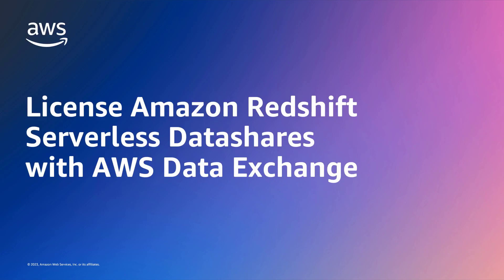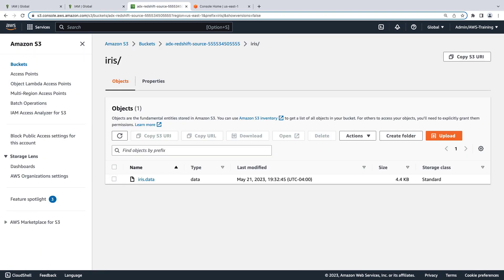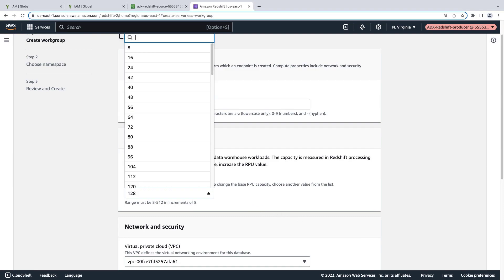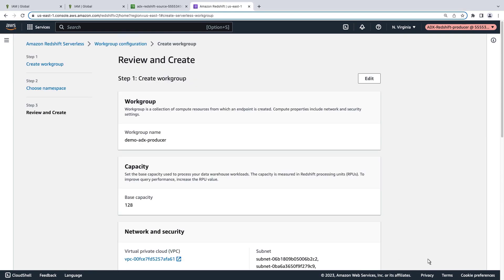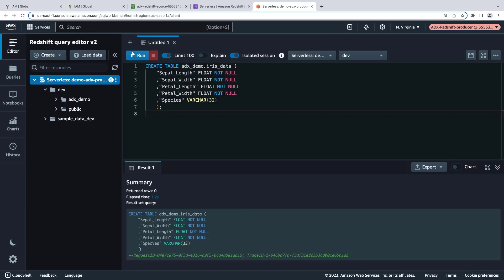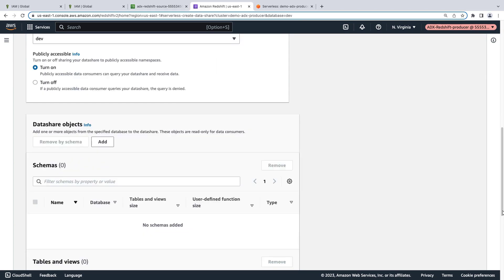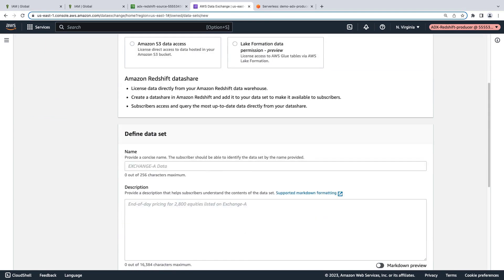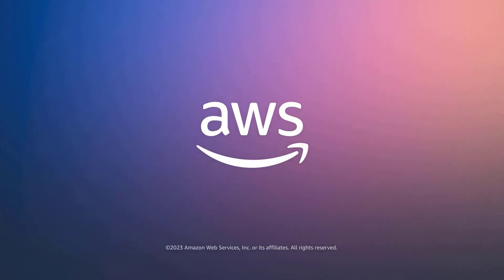License Amazon Redshift Serverless Datashares with AWS Data Exchange | Amazon Web Services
In this video, you will see how to license Amazon Redshift Serverless datashares with AWS Data Exchange. With this solution, you can create AWS Data Exchange datashares to license custom data sets and share them with customers.

Publish and manage data products (data Provider Workflow) lab - Create a data set exercise and task : “Build a data set (Amazon Redshift delivery method with Redshift Serverless” -